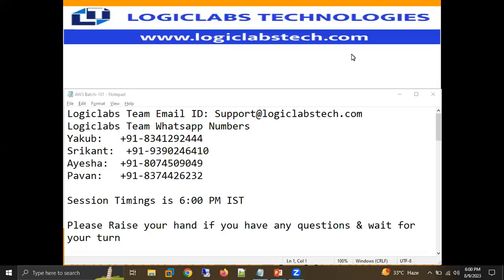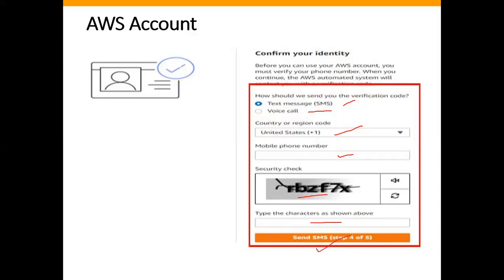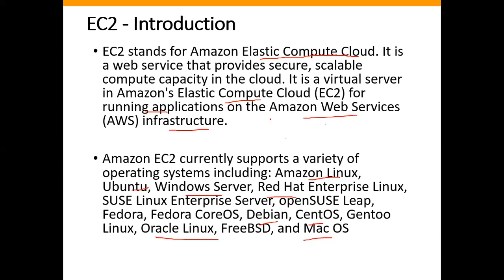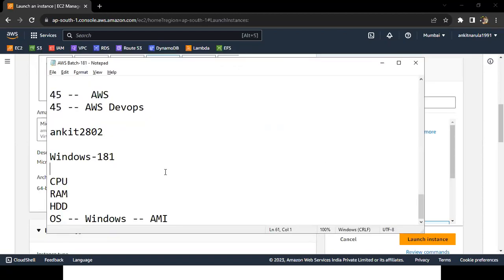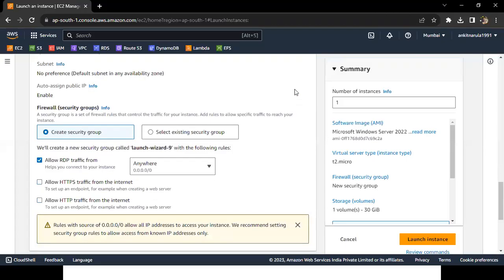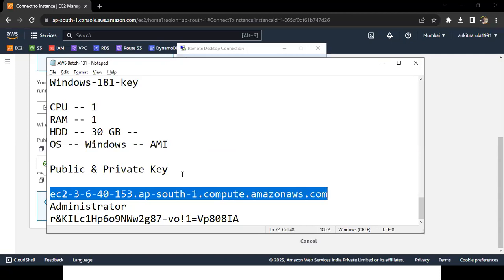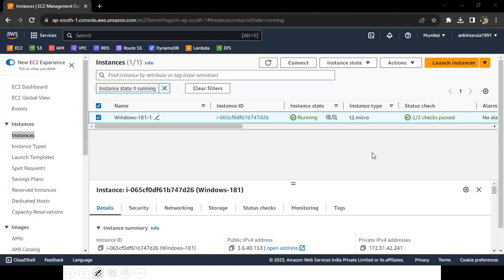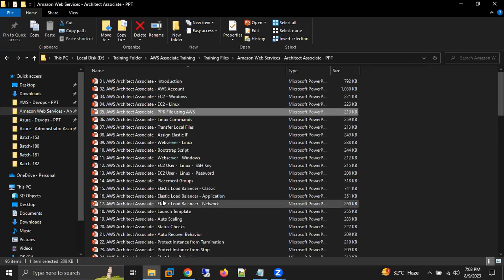AWS Day 2 Batch 181